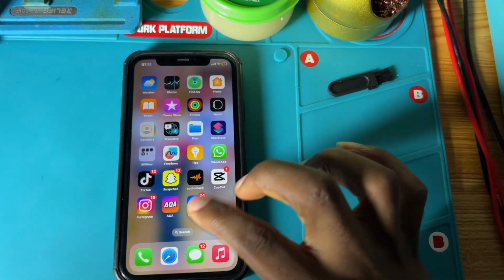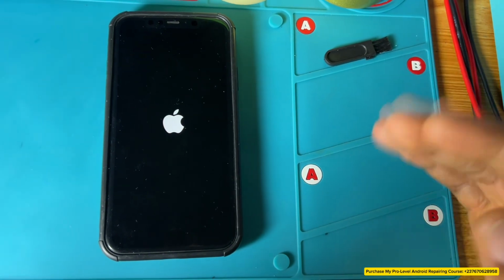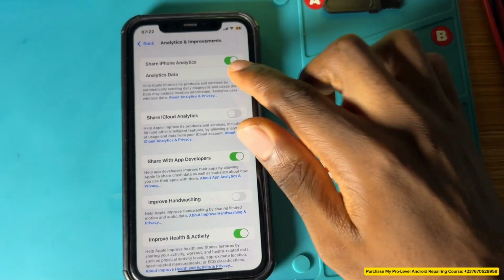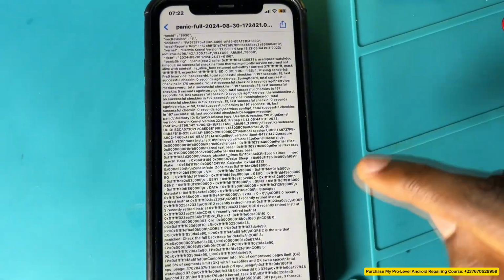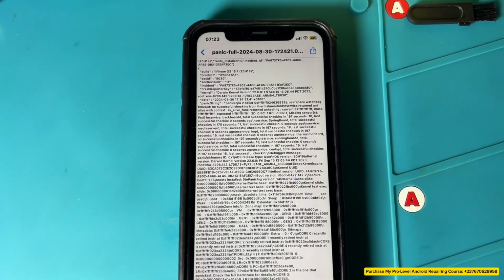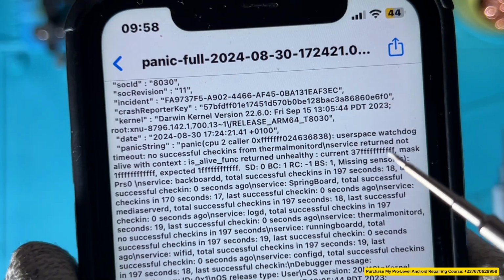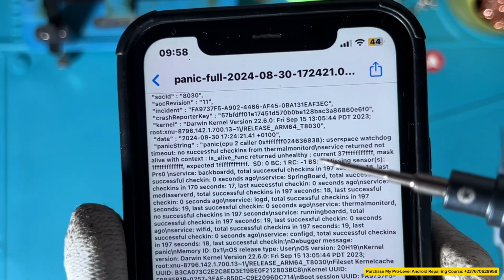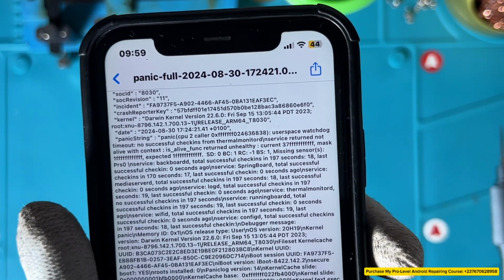iPhone Restarting after Every 3 minutes - Full Repair Course and Troubleshooting steps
In this video, we take you through the complete process of fixing iPhones that restart every 3 to 4 minutes. Understanding how to troubleshoot and resolve this common issue is an essential skill for anyone enrolled in a phone repair course or looking to enhance their mobile repairing abilities. Whether you're trying to learn how to repair phones effectively or you're already experienced in the field, this video will provide valuable insights into diagnosing and resolving power-related problems in iPhones.

Throughout this tutorial, we will cover a step-by-step approach to identifying the root cause of the restarting issue, from software glitches to hardware failures. This comprehensive guide is part of our mobile repairing complete course full video series, designed to equip you with the knowledge needed for successful mobile phone repair training. By the end of this video, you will have the confidence to tackle similar issues in other devices, enhancing your overall skills in mobile repairing.

💡 Learn Mobile Repairing with Our Courses!
If you're serious about mastering mobile repairing, check out our exclusive courses designed for beginners and professionals:

🔹 Level 1 - Basic to Schematic Reading Course: Learn the fundamentals of mobile phone repair, including how to read schematics and perform basic repairs.

🔹 Pro-Level - Professional Mobile Repairing Course: Take your skills to the next level with advanced techniques for complex repairs. This course covers everything from diagnosing motherboard issues using schematics and understand every circuit to chip-level repairs.

For those who prefer more conventional options, you can buy directly from my store using your credit card or PayPal.

Things You Can Learn from This Channel
At Serge's Mike Techs, we cover a wide range of repair tutorials, perfect for learners at all levels:

How to fix mobile screen: Techniques to replace damaged screens.
Mobile repair tutorial: Comprehensive guides to repair various mobile issues.
Mobile phone not charging: Fix charging issues for Android and iPhones.
iPhone repair: Learn how to repair common iPhone issues.
Mobile software repair: Solve software problems on mobile devices.
Water damage mobile repair: Learn techniques to restore water-damaged phones.
Android phone repair: Fix common problems on Android phones.
Mobile battery replacement: Safely replace mobile phone batteries.
Whether you're just getting started or looking to refine your skills, our channel provides everything you need to succeed in mobile repairing and phone repair.